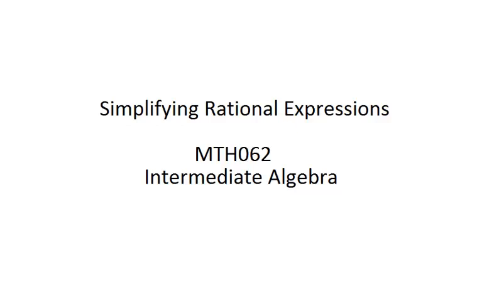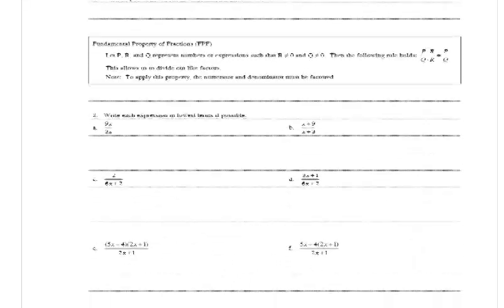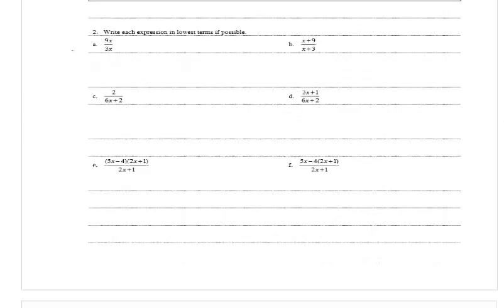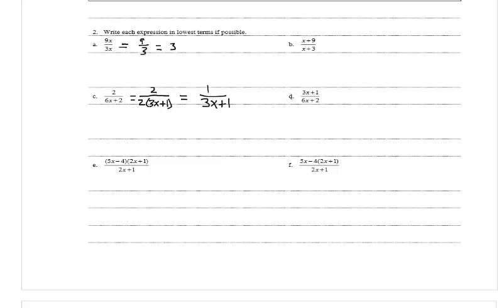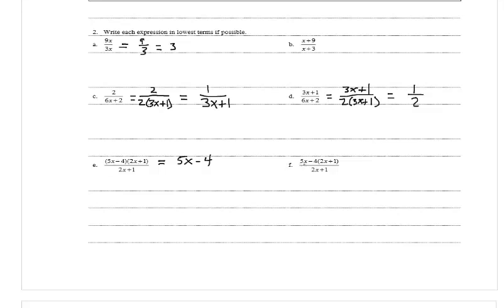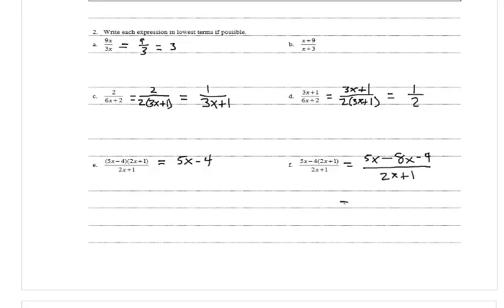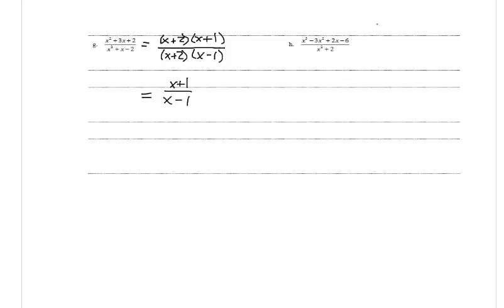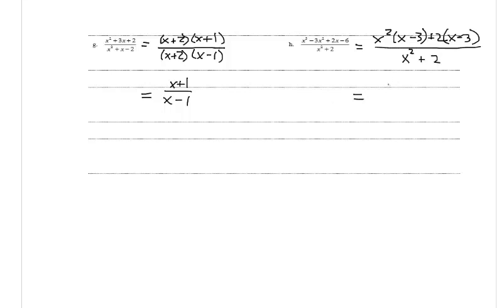Simplifying Rational Expressions Module 3 MTH 062